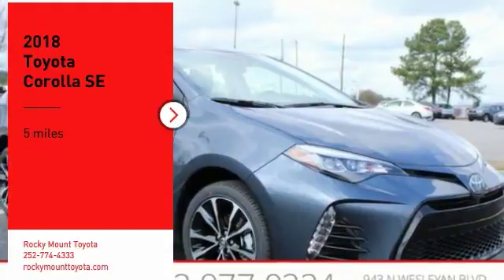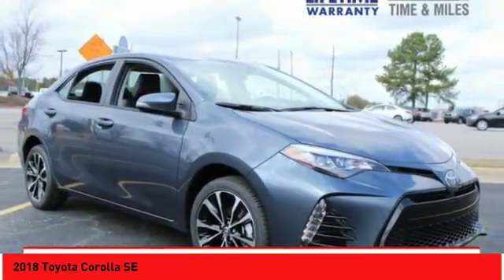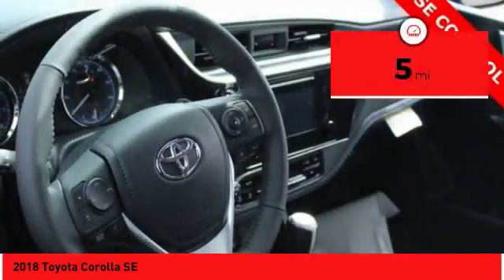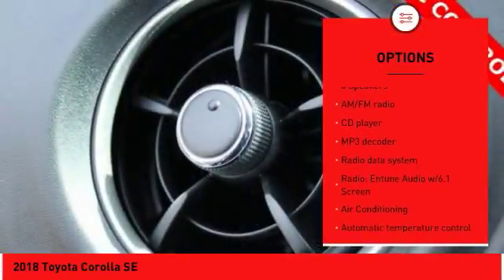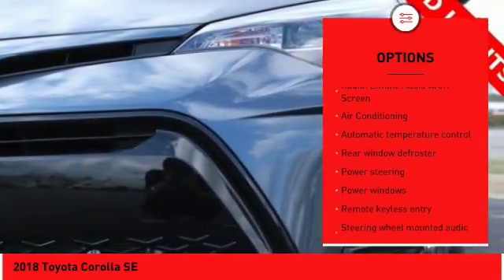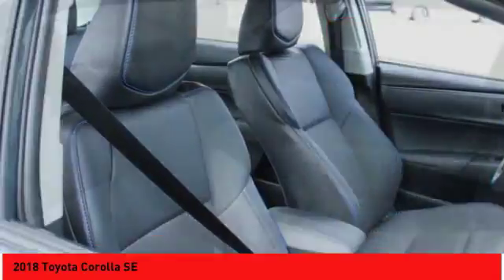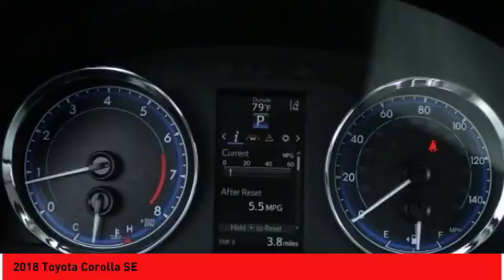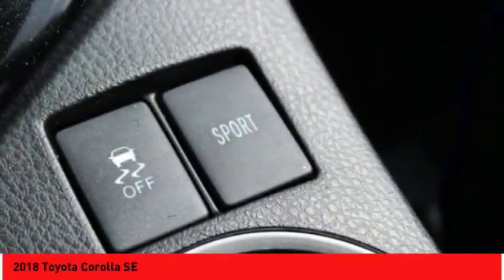2018 Toyota Corolla Rocky Mount NC 18813059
2018 Toyota Corolla SE